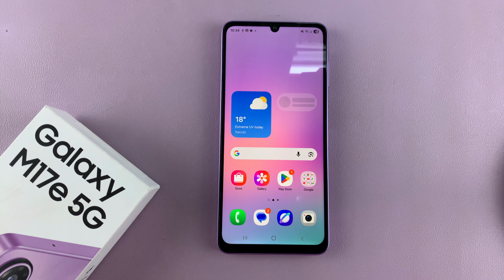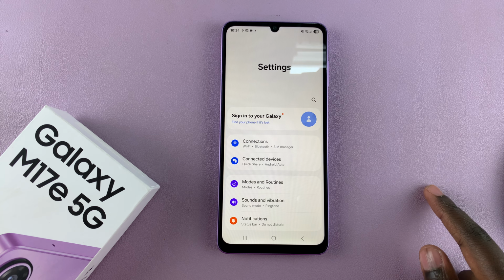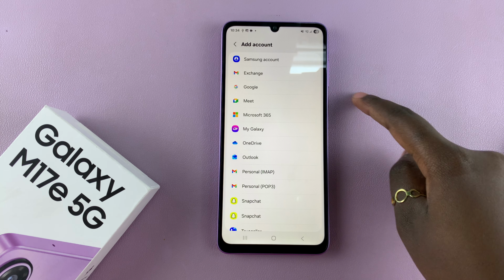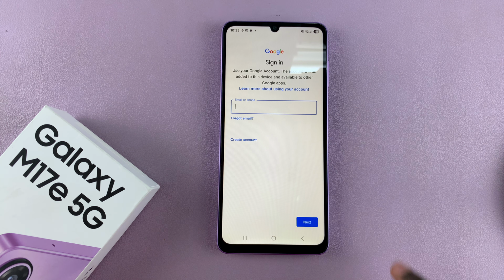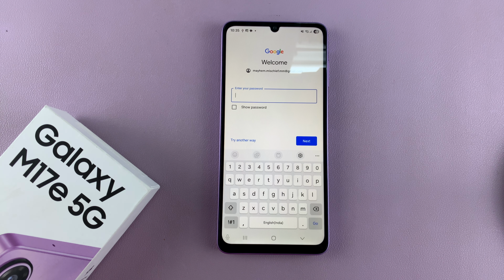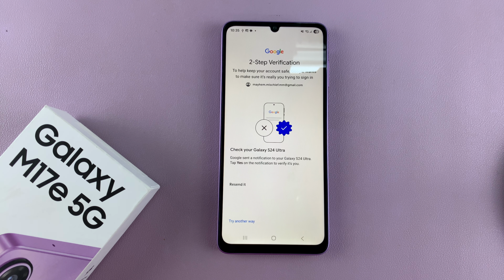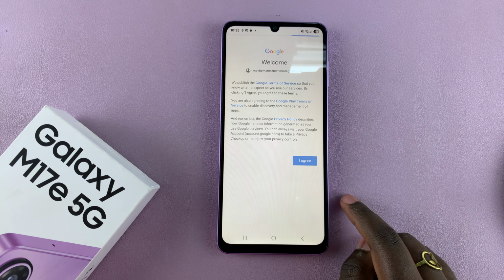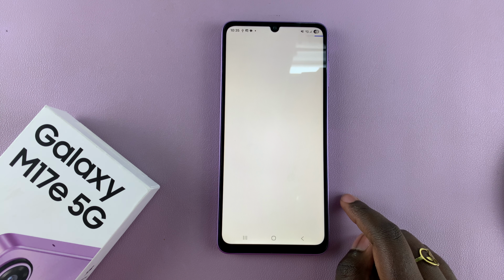How To Add Google Account On Samsung Galaxy M17e 5G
In this video, I'll show you how to add a Google account on Samsung Galaxy M17e. Linking a Google account to Galaxy M17e lets you access Gmail, Google Play Store, Google Drive, and other Google services on your device.

If you're trying to set up a Google account on Samsung Galaxy M17e, this tutorial walks you through the process step by step.

You'll learn how to connect a Google account to Galaxy M17e.

Cell Phone Tripod Adapter